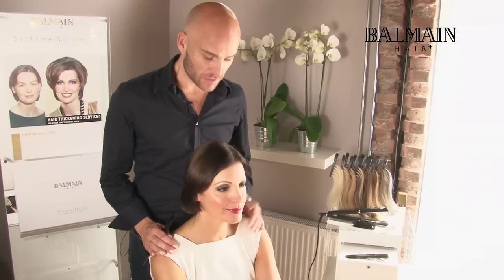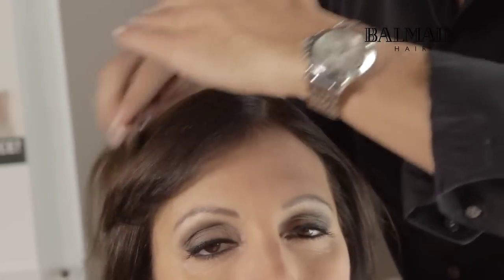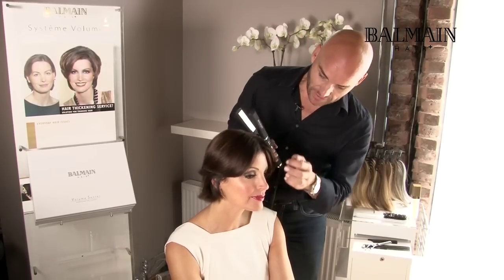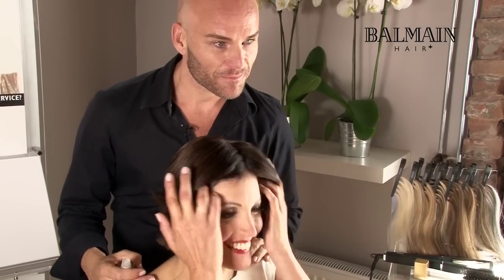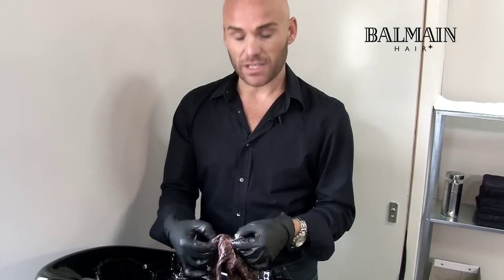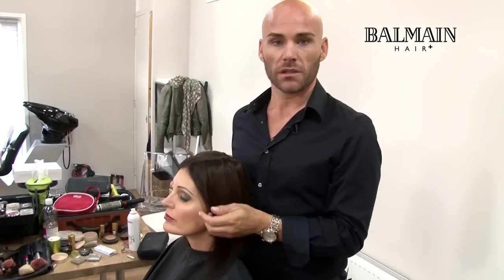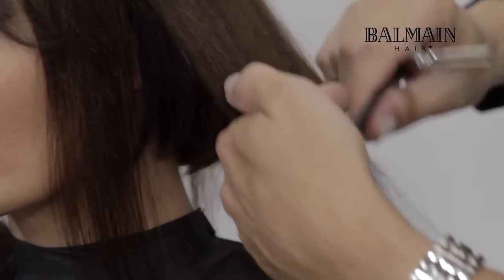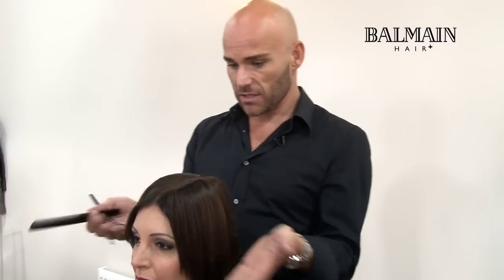Tutorial: Top Volume Service with Volume Secret Filler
Always dreamt of full and voluminous hair? But do you struggle with thin hair on top (or even thinning hair on top)? Hair+ from Balmain Hair is the answer!

The Top Volume Service (or Hair Thickening Service) of Hair+ provides the opportunity to create the fuller hairdo you have always dreamt of. Your own hair is no longer the limit. You can simply add hair - Volume Secret - to create fullness and body on top. And for those who worried about their scalp being visible: with Volume Secret this belongs to the past.

In this video the Top Volume Service is demonstrated (step-by-step) by Hildo Groen using the product Volume Secret Filler from Balmain Hair.

Volume Secret is a revolutionary tool to give your hair on top body and more volume. It is made of hand selected high quality 100% human hair and is not noticeable whilst wearing. It is up to you to reveal the secret (or not). Volume Secret is applied with clips, which makes the hairpiece re-usable on a daily basis -- and you don't have to worry about damaging your natural hair. After a demonstration by the hairdresser it is an easy do-it-yourself-product, applied in only five minutes.

Volume Secret Filler - for overall volume
This V-shaped hairpiece is ideal to create overall volume. The Filler is suitable when you still have a reasonable amount of your own hair left (X-thin hair).